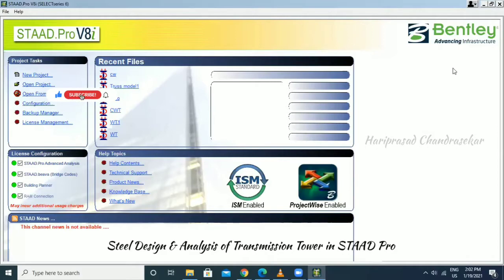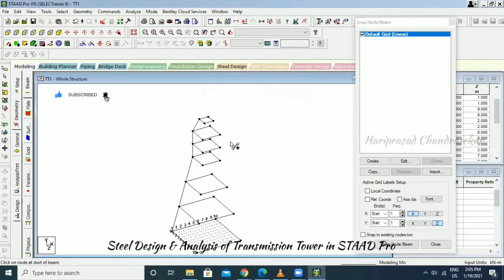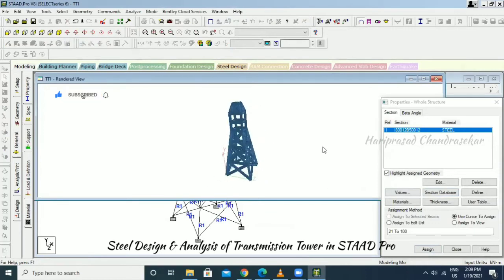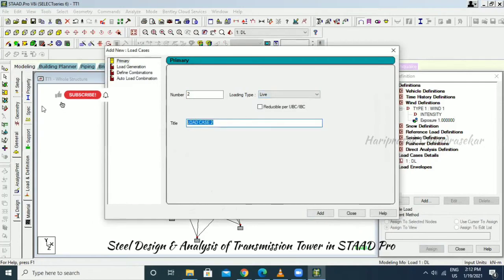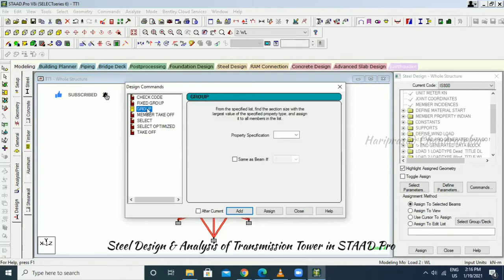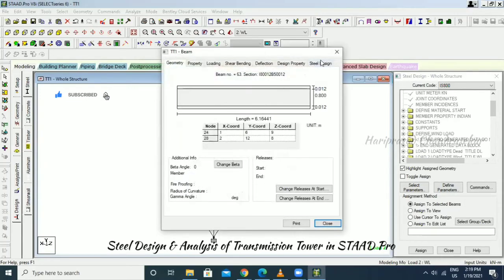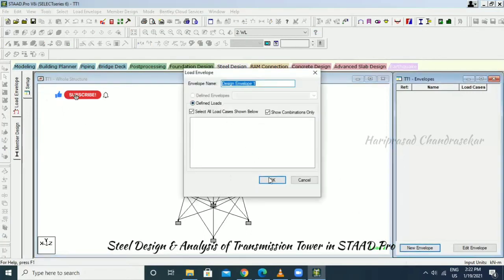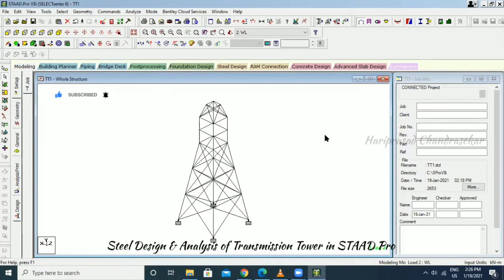Steel Design & Analysis of a Transmission Tower in STAAD Pro